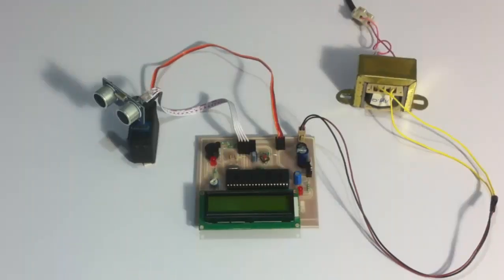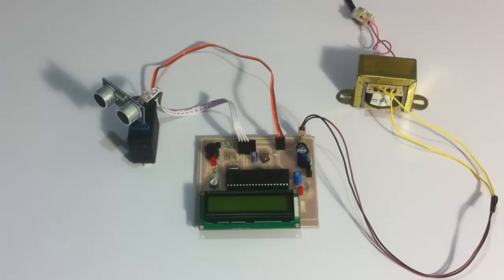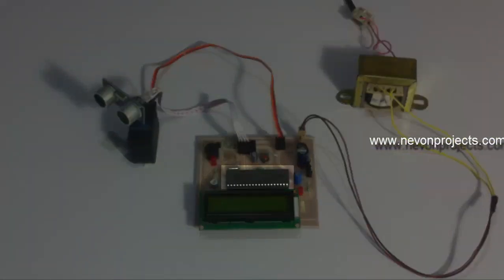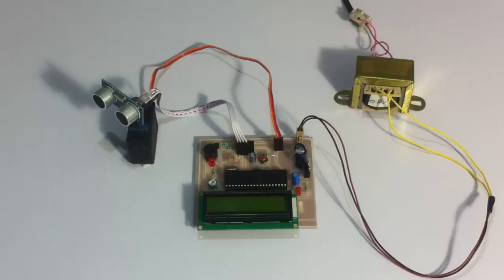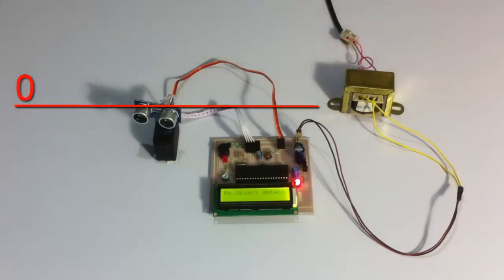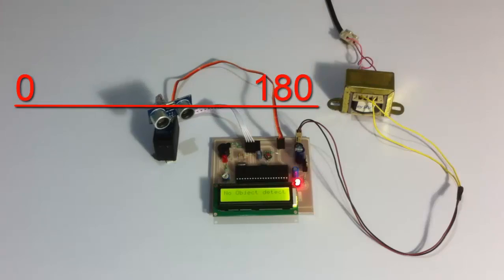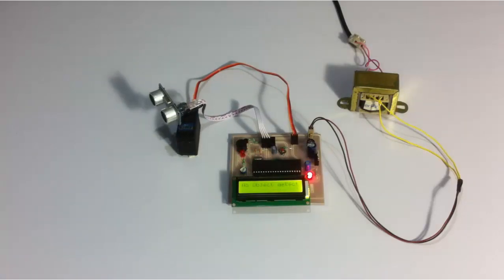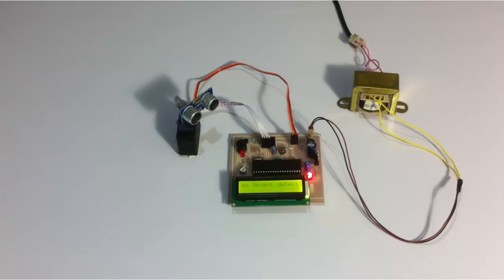Ultrasonic Radar Project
An ultrasonic radar project that allows for unauthorized object detection and alerts the authority instantly.